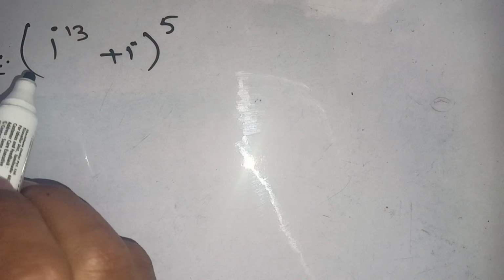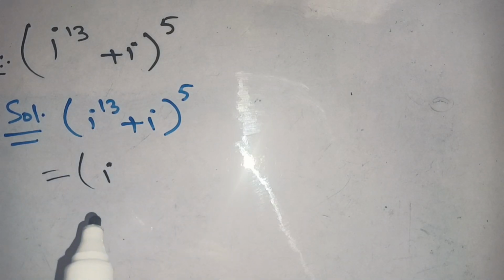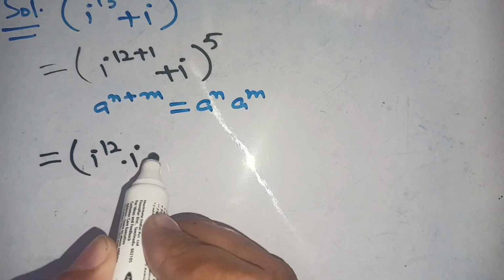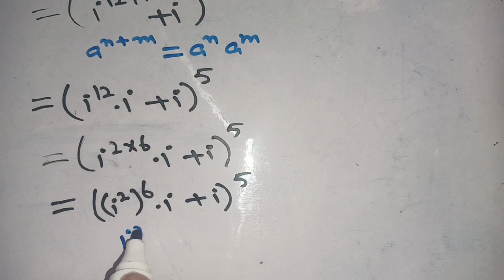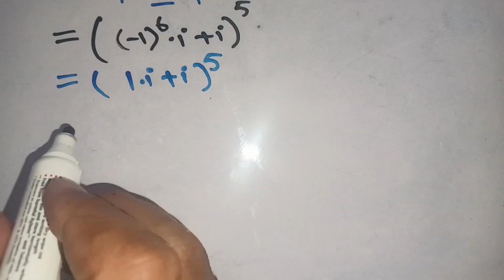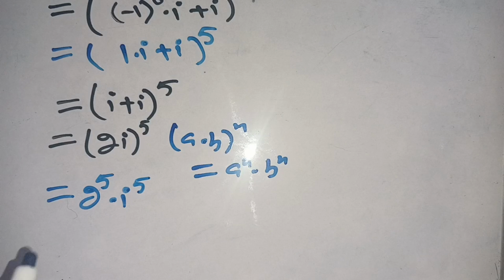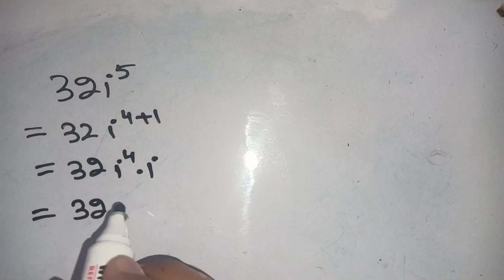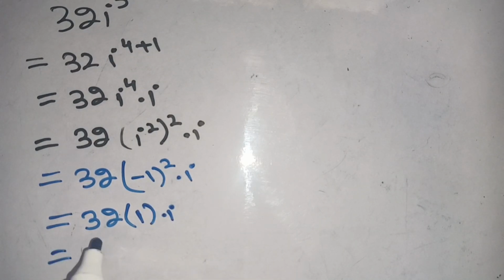A Nice Math Olympiad Complex Number Question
A Nice Math Olympiad Question | can you Solve This

in This video mathdash explain step by step how to solve this math problem

A Nice Exponential Equation | Math Olympiad Question
Algebra Problem
Olympiad Mathematics
math
olympiad mathematics
math olympiad preparation
mathematics
maths
math olympiad questions
math olympics
math problems
olympiad
premath
algebra
sybermath
algebra 1
algebra 2
sat math
quadratic equations
algebraic equations
pre math
imo
math olympiad
how to study math
college math
algebra problem
precalculus
mathematical olympiad
challenging math
trending mathematics
olympiad math